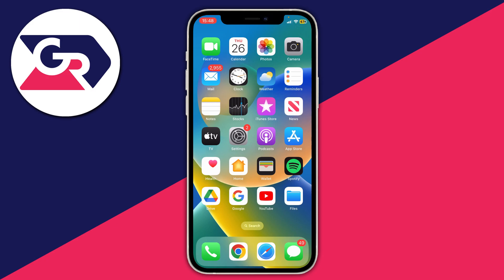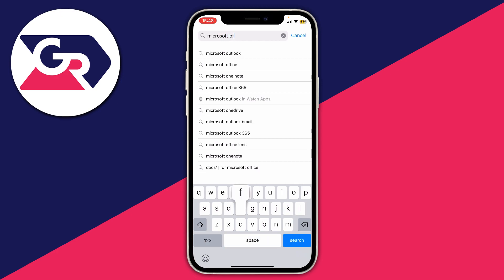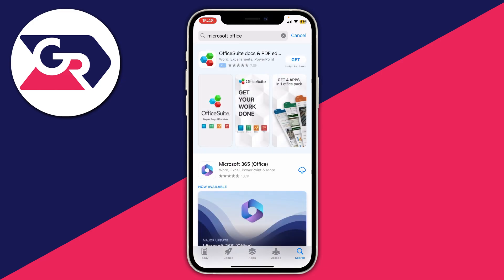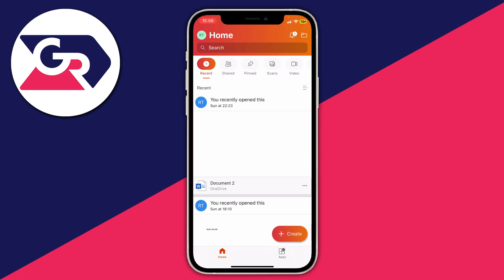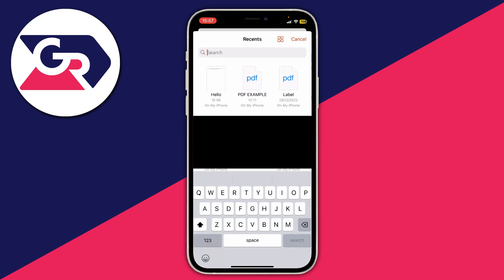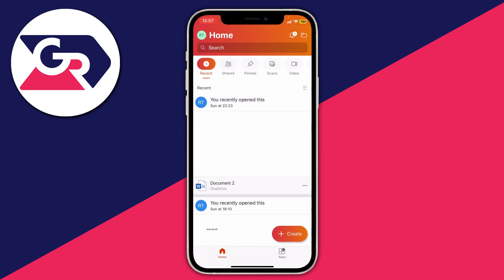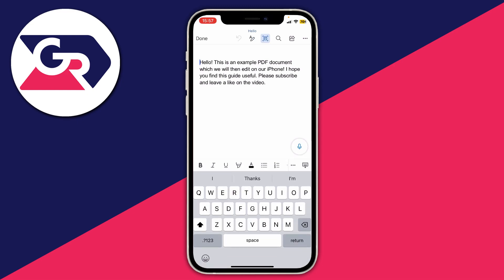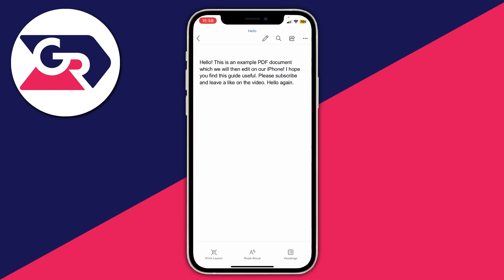How To Edit PDF On iPhone - Full Guide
I show you how to edit pdf on iphone and how to edit a pdf on iphone in this video.

GuideRealm